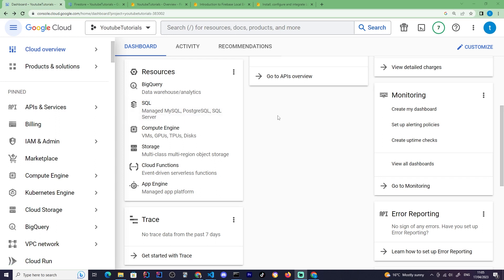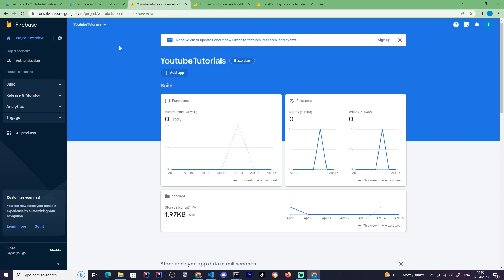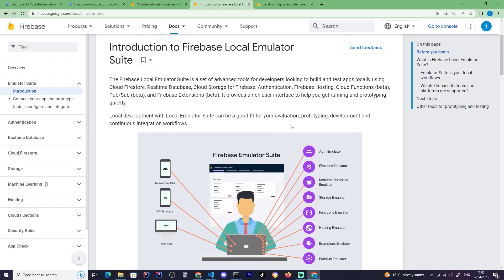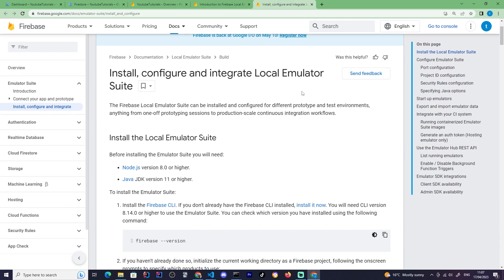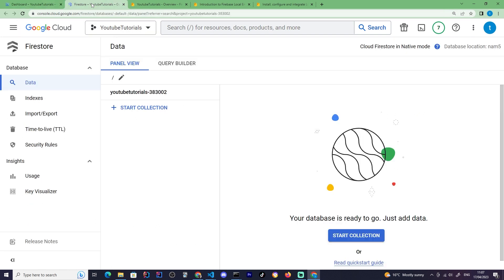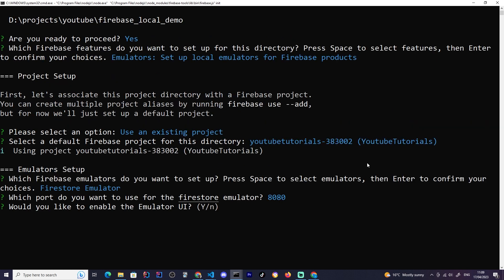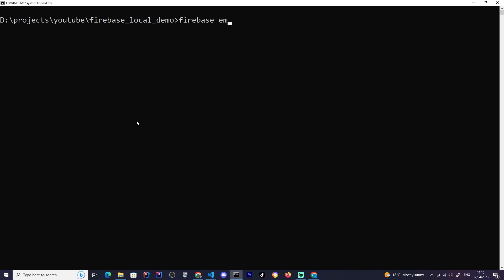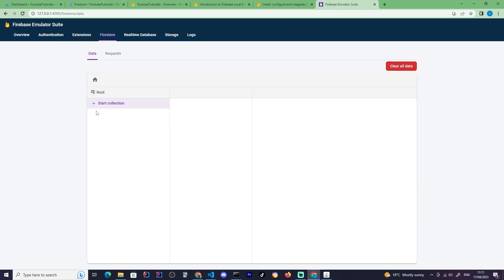Creating Golang API with Gin Gonic and GCP Firebase (Part 1) - Go Tutorial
👋Hey,

In this video, In this video, I will show you How to Create Golang API with Gin Gonic and GCP Firebase. This is the Part 1 of the Go Tutorial Series. In this tutorial, I will focus on building the backend of the API and integrating it with GCP Firebase. Whether you're an experienced developer or just starting your coding journey, this tutorial will provide you with all the necessary steps to create a dynamic API using Golang.

Gin Gonic is a popular web framework for building APIs in Golang, and it comes packed with a lot of useful features. In this tutorial, I will demonstrate how to install and set up Gin Gonic in your local development environment. Additionally, I will explore the key concepts of RESTful API design and how to structure our API endpoints.

Watch the video till the end, because With this tutorial, you'll be able to create a powerful API in no time, all while learning the fundamentals of Golang and Gin Gonic. So sit back, relax, and get ready to create your very own Golang API with Gin Gonic and GCP Firebase!

If you enjoyed this video and found it helpful, please share my channel and videos with others.

👇TOPICS COVERED IN THIS VIDEO👇
go framework for API
rest api на golang
golang rest api client
golang api with gin gonic and gcp firebase data
golang tutorial for beginners
go language tutorial advanced
golang app tutorial
golang web app tutorial